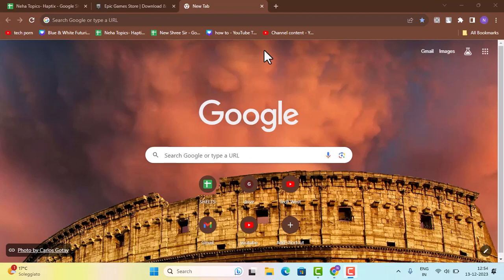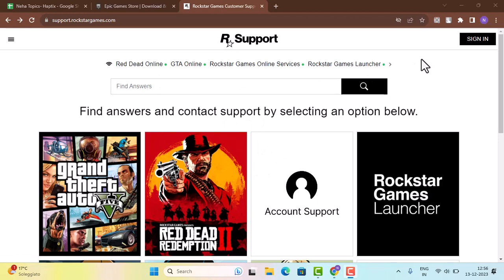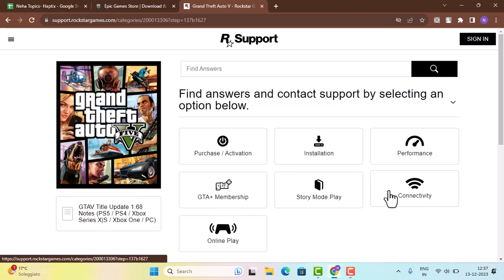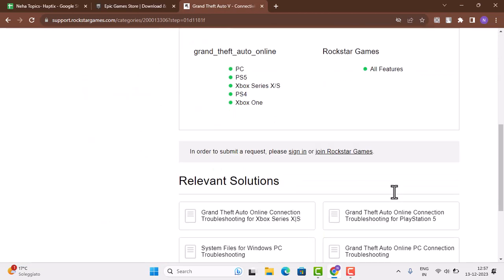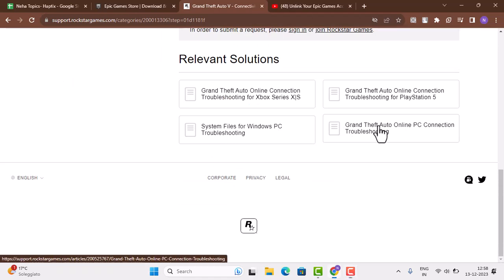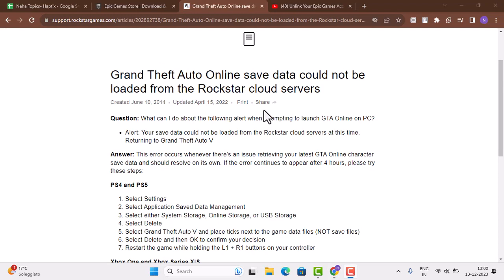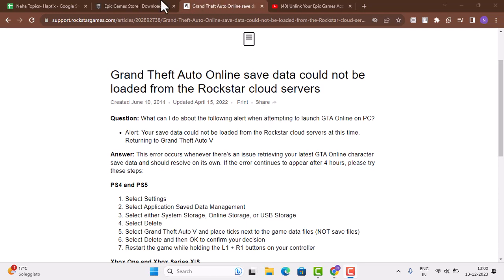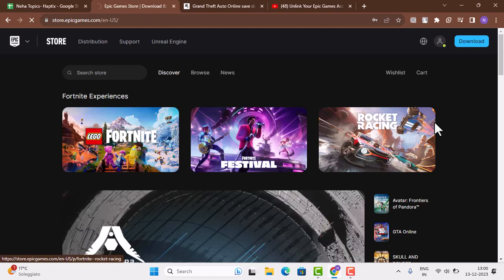How To Unlink Epic Games From Social Club !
This video guides you in an easy step-by-step process to Unlink Epic Games From Social Club.

Chapters / Timestamps
0:00 Intro
0:13 Unlink Epic Games From Social Club
1:43 Outro